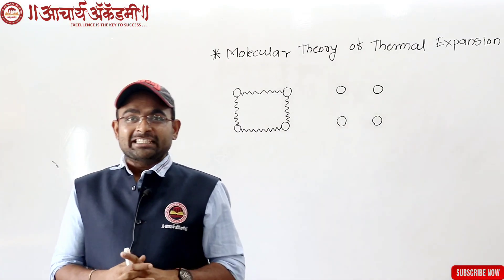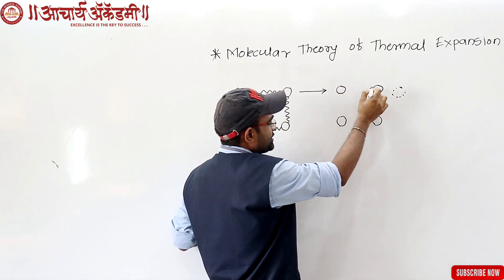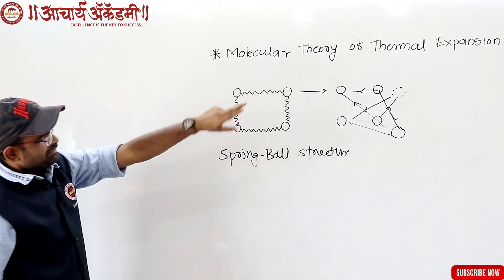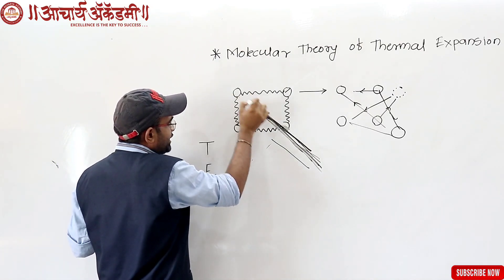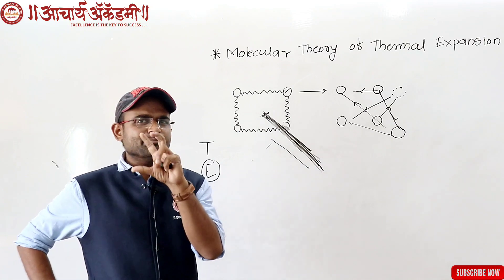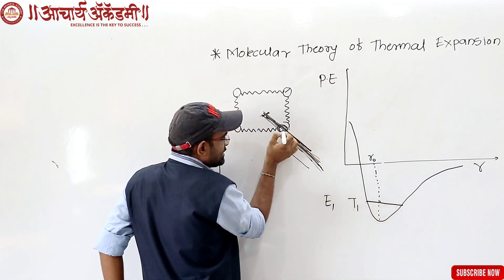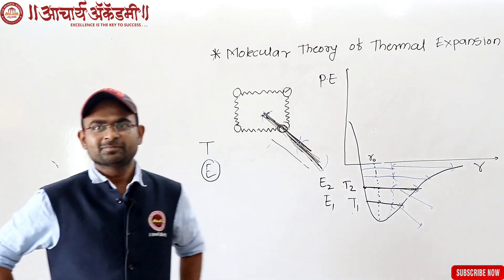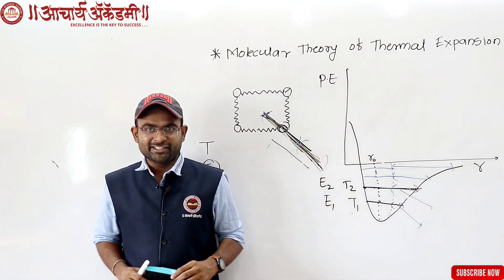Concept of The Day #09 | Physics | Molecular Theory Of Thermal Expansion